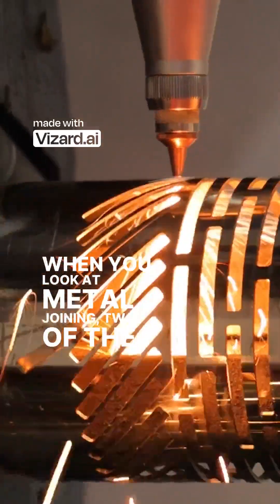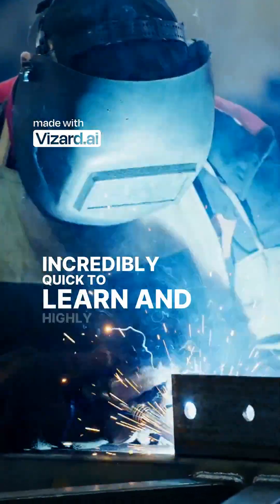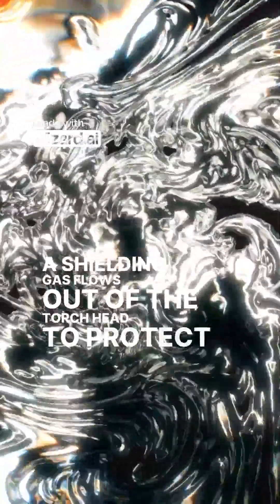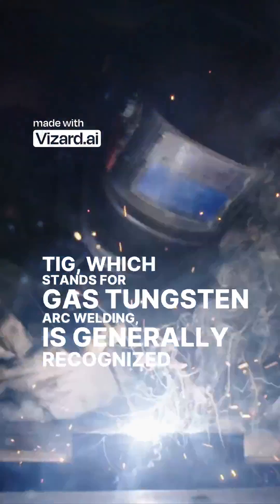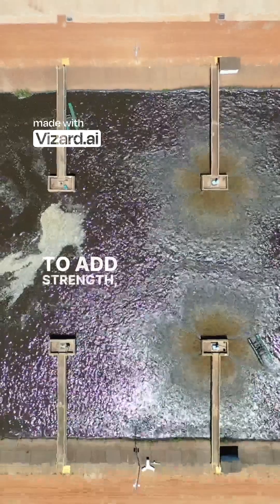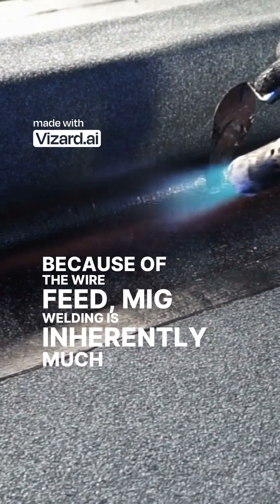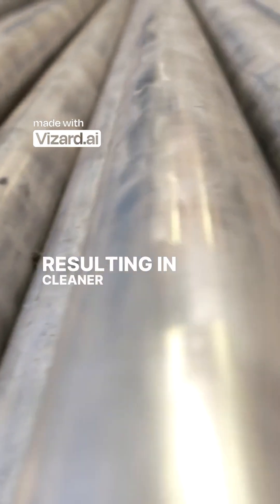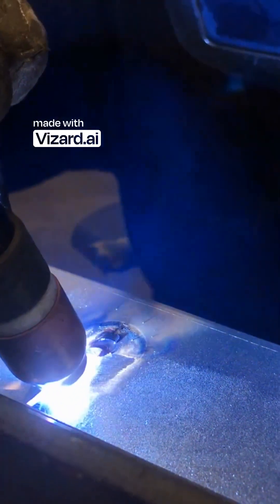MIG vs TIG Which Welding Process is Right for Your Job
An incredible deep dive into the two titans of arc joining: the lightning-fast efficiency of MIG and the surgical precision of TIG. See precisely how the continuously fed consumable wire of the MIG process stacks up against the non-consumable tungsten electrode of TIG, which demands an entirely different level of skill with manual filler rod placement. The differences boil down to speed versus absolute control—one excels at rapidly joining bulk material, the other crafts flawless, high-integrity beads perfect for critical applications. Deciding between them is less about which is 'better' and entirely about matching the correct technique to the metal and the job's quality demands.